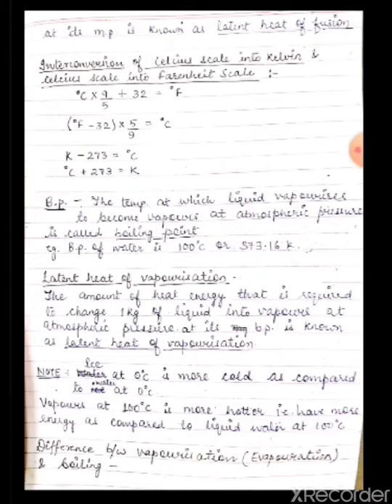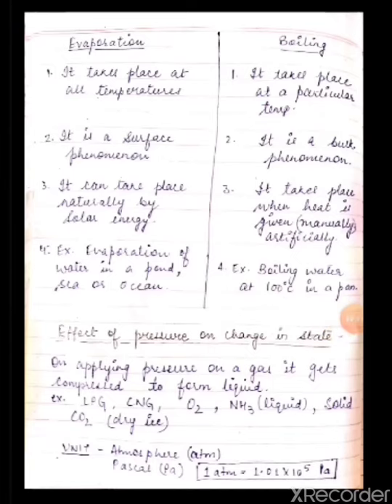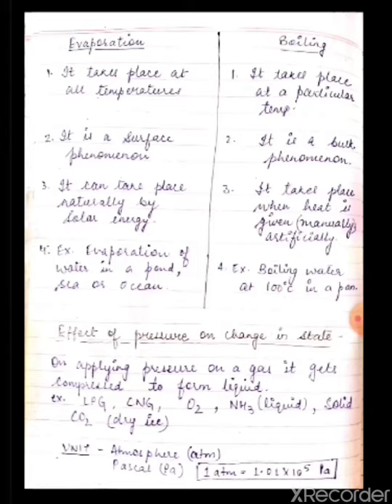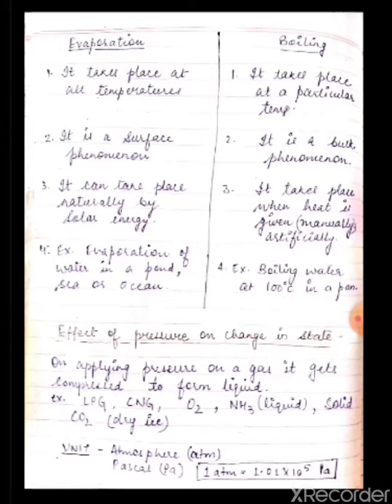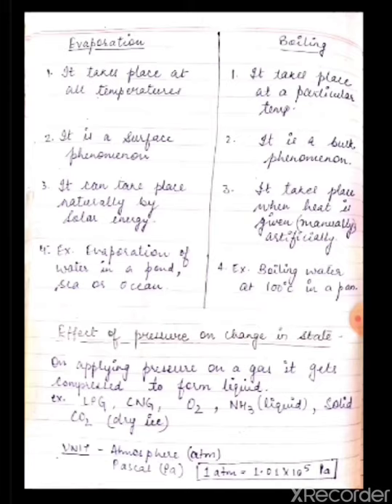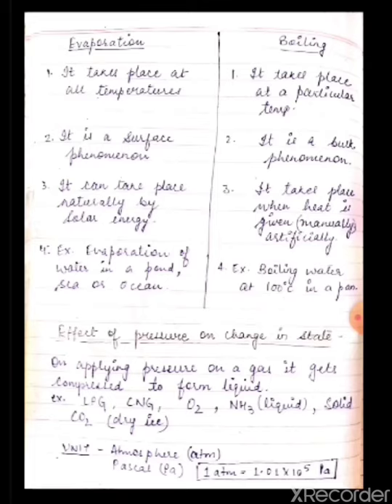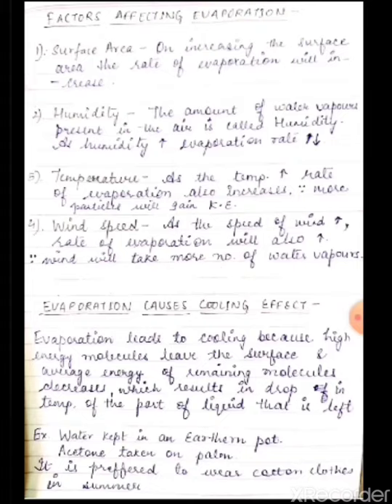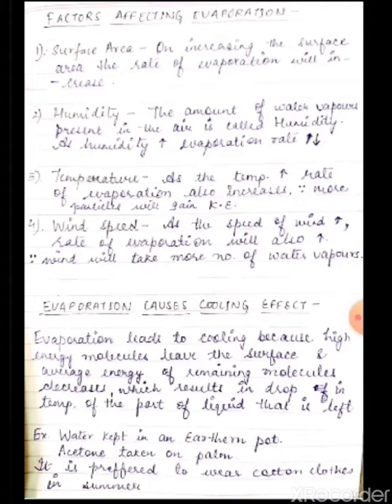Class 9th chemistry Chapter 1 Module 8